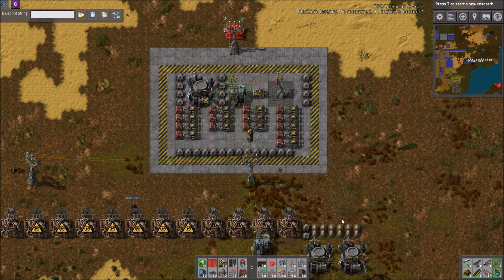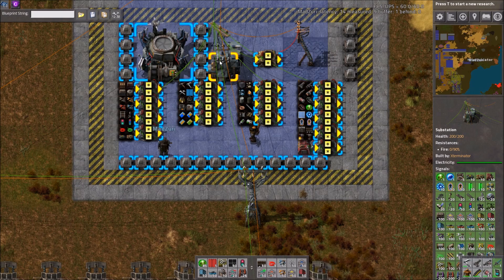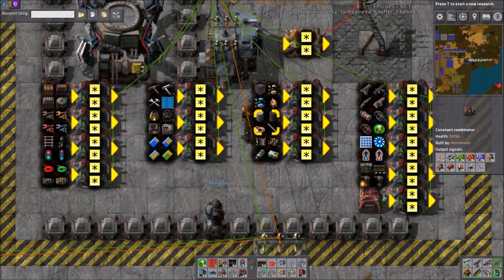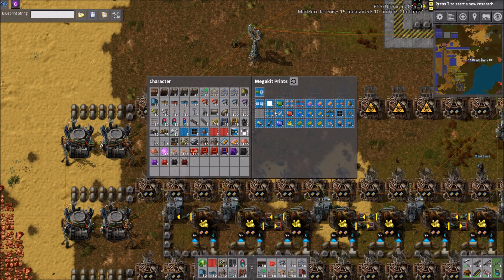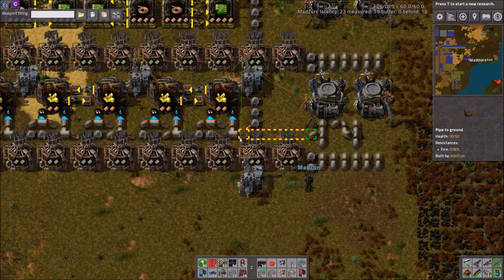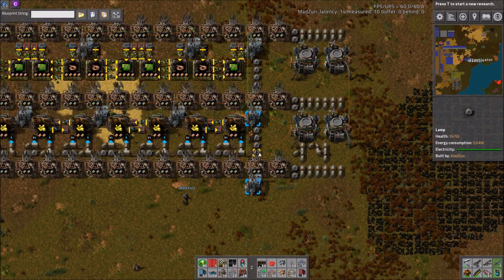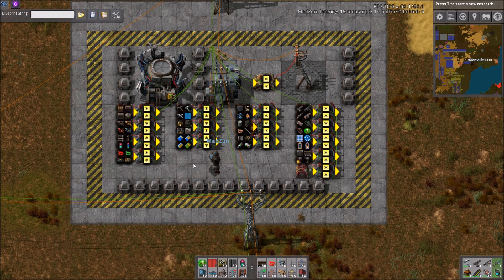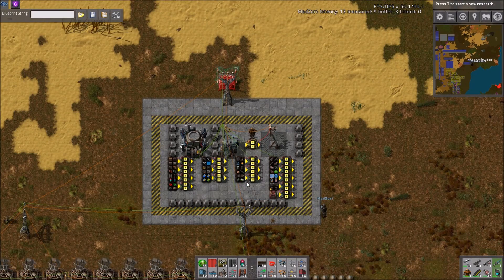Factorio Workshop - Building A Better Factory :: TheAnderblasts Base Control Center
In this Factorio Workshop, Xterminator and Madzuri go over Anderblast's Smart Base Control Center. Using Cominbators and Circuit Networks, it allows you to set the amount of production you want for any item in your entire base without setting your inserter outputs manually for everything. Plus comes with many modular setups for different items like Circuits, Oil Products, and Smelting, all using a nice beacon shell.